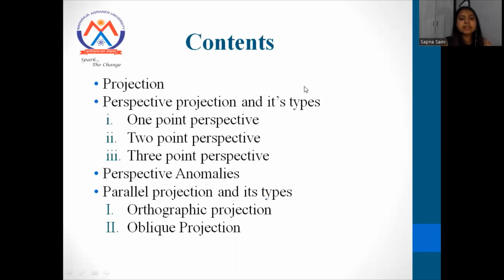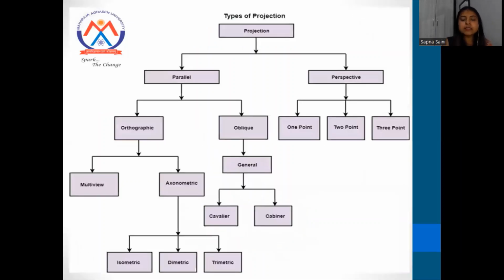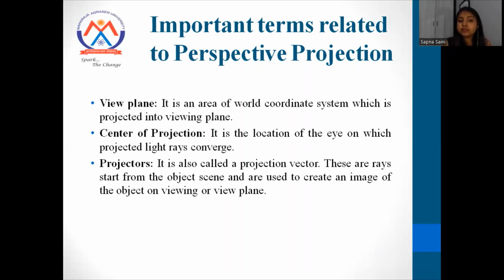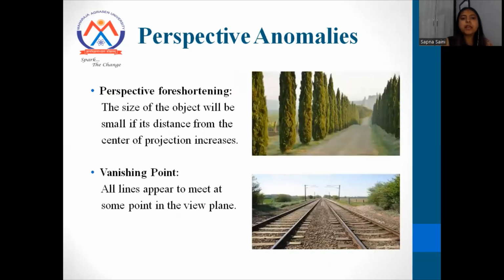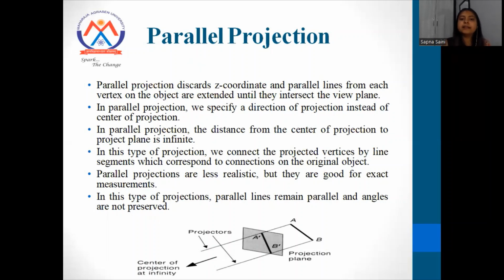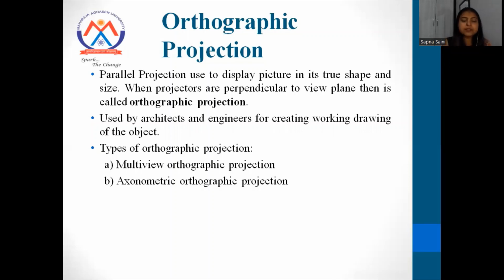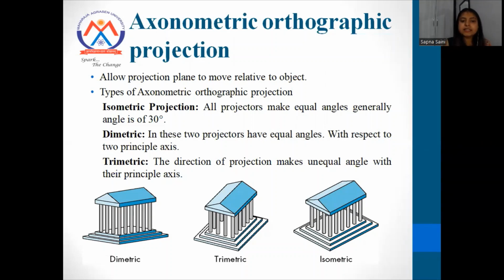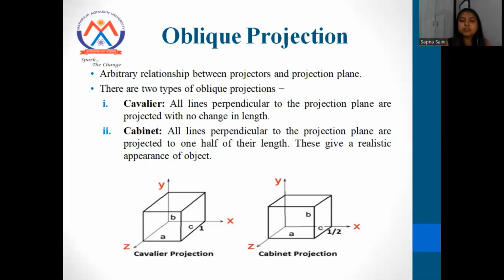Projection By Sapna MAU Baddi